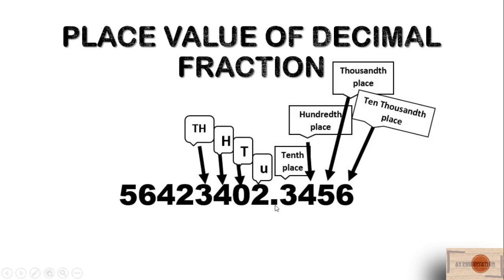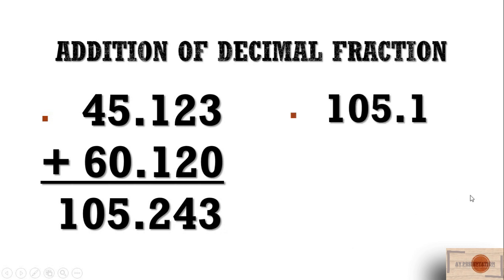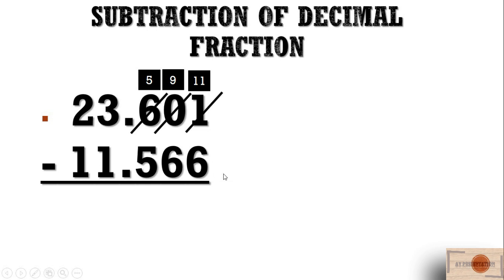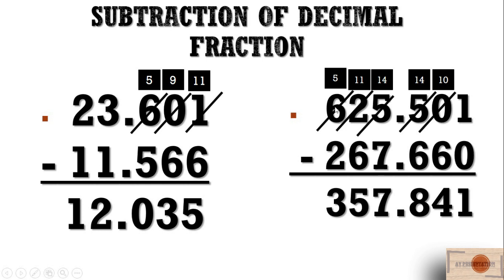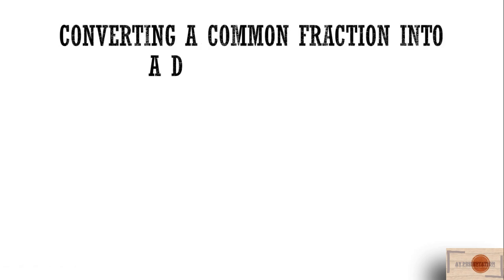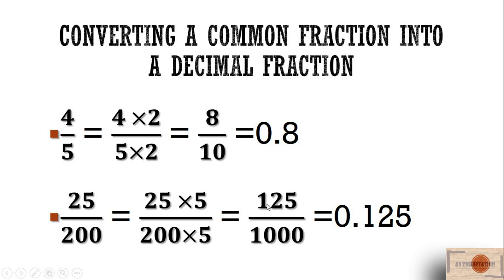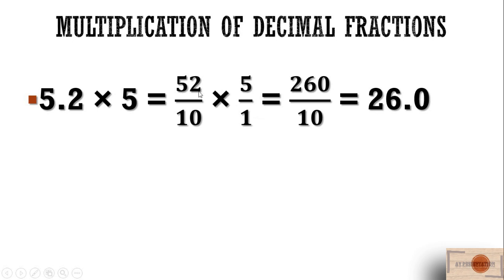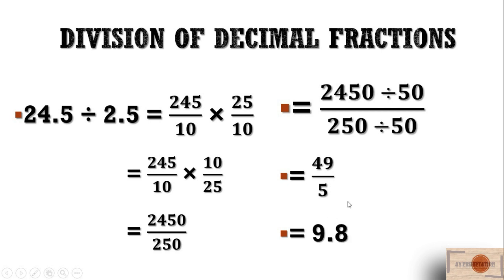5 decimal fraction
explain 5th chapter of 6th mathematics decimal fraction